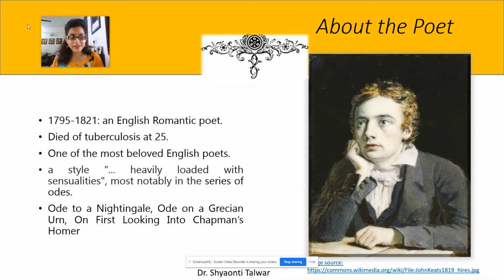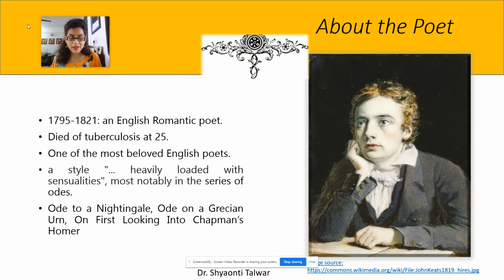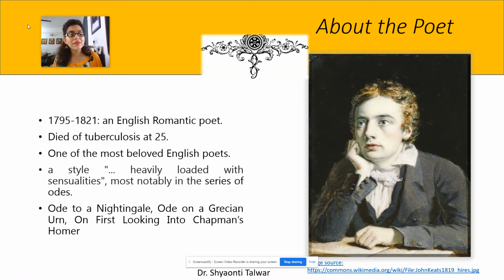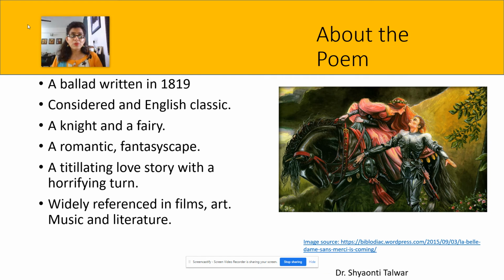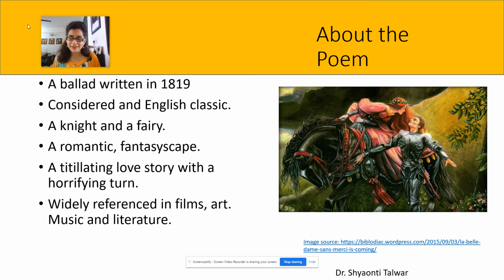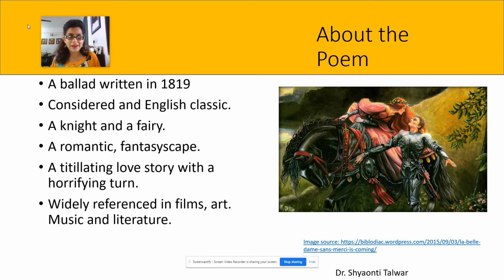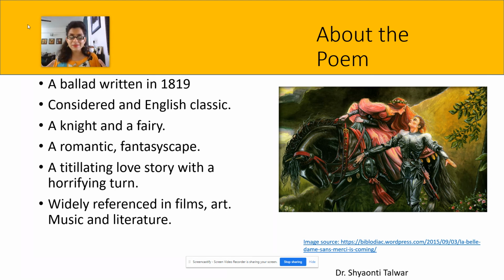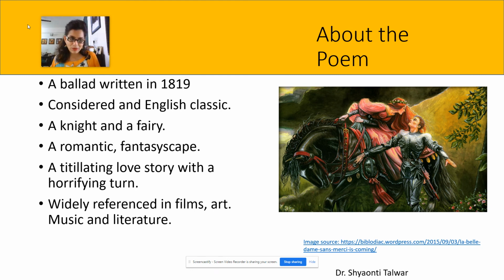Dr. Shyaonti Talwar La Belle Dame Sans Merci Lec 1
Talks about the poet and the context of the poem and the genre of ballad
Gokhale Education Society’s RNC Arts JDB Commerce and NSC Science College, Nasik, Maharashtra.
SY B.Sc Optional English